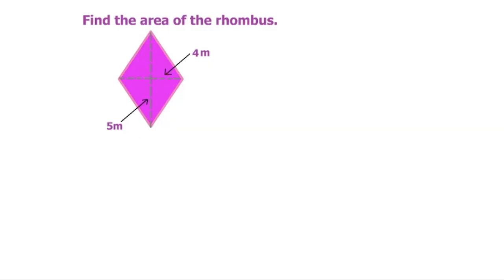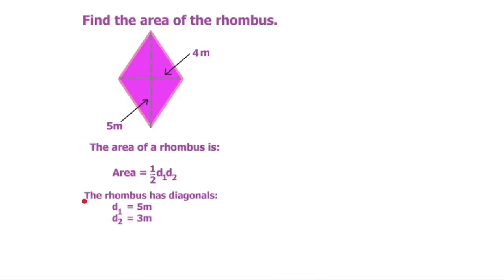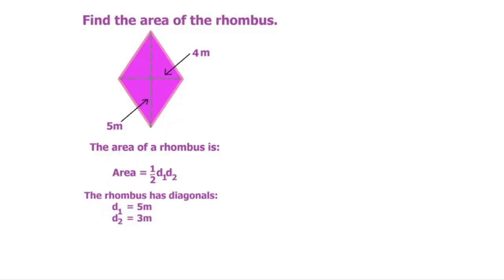Finding The Area Of A Rhombus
Level 6 Welcome to Finding The Area Of A Rhombus! If you're trying to learn how to Find The Area Of A Rhombus, you're in the right place.
Whether you're brand new to this topic or just need a quick refresher, Finding The Area Of A Rhombus, walks you through clear examples and step‑by‑step explanations to help you master the Finding The Area Of A Rhombus.